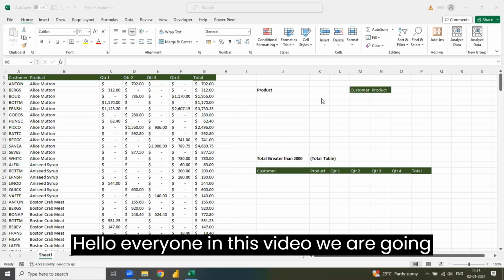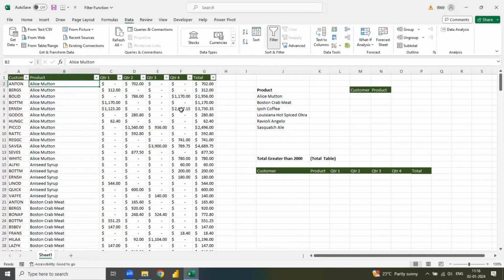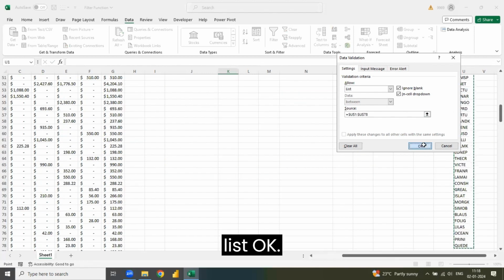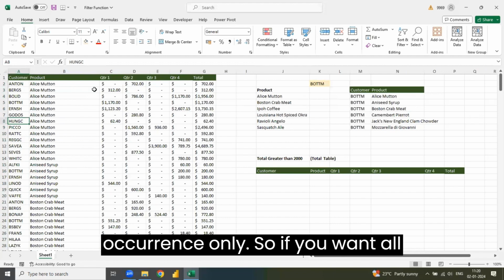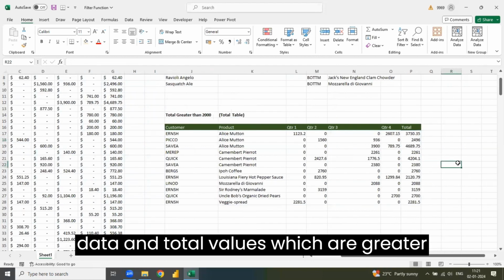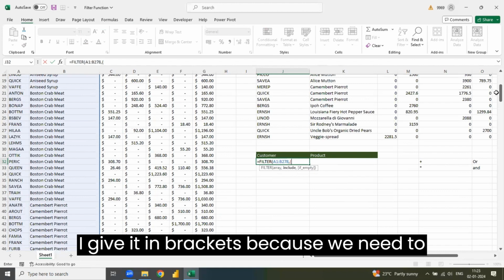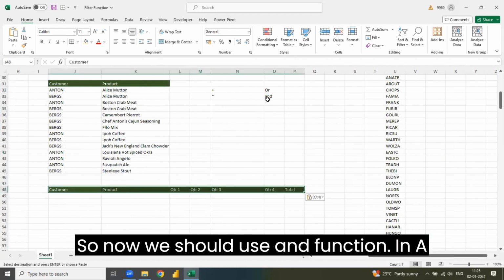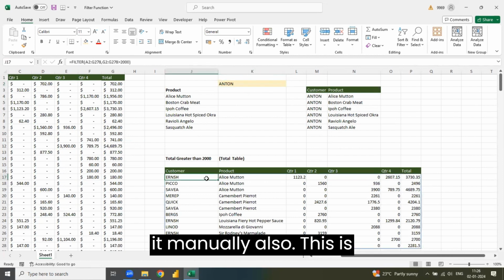Mastering the Filter Function in Excel Office 365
Learn & master the world's most powerful reporting and analytics tool from Excel Expert. Get lifetime support and guidance.

Learn and master the Excel & VBA Core Areas:

 Logical Functions
 Lookup Functions
 MIS Reporting
 Data Analysis
 Dashboard Development
 Data Consolidation
 Report Automation

Let me make a 𝐒𝐢𝐦𝐩𝐥𝐞 𝐏𝐫𝐨𝐦𝐢𝐬𝐞 - You will have everything you need to become a Pro in Microsoft Excel with our Power Packed Excel & VBA Course

Hi,  I'm Deepthi Reddy. Excel Expert.

I am an Excel Expert and currently heading Excel Logics. I have a rich industry exposure in the MIS Reporting, Data Analytics and Process Automation. I have trained over 15,000+ students from 100+ companies.

This training has changed the life of thousands. I promise this training is going to be the best training of your life.

Does your job or business involve working with data? If yes, join our Power Packed Excel & VBA Course. See you in the next upcoming class.